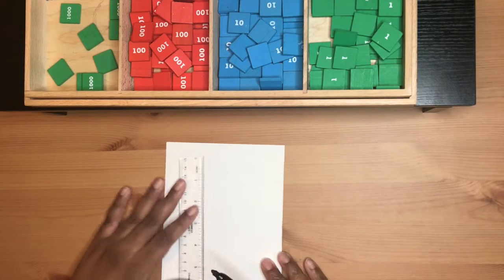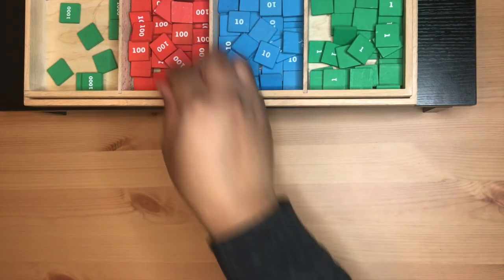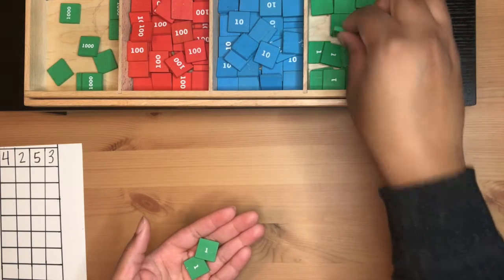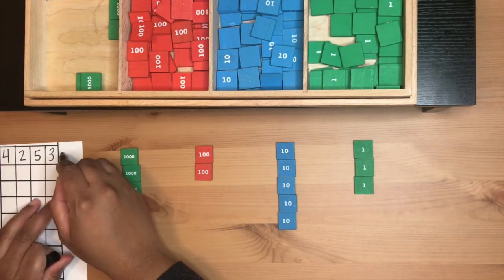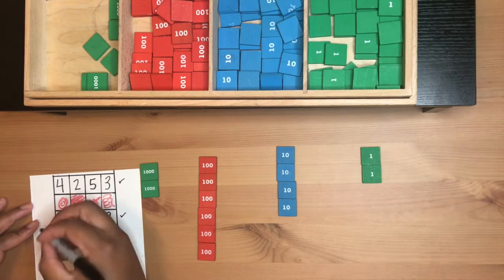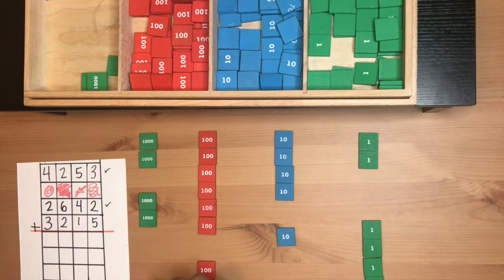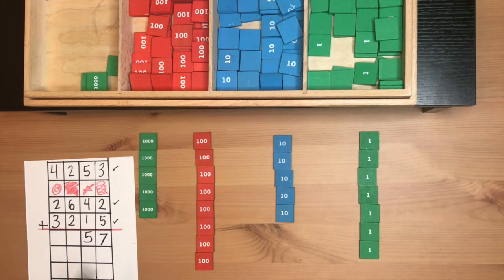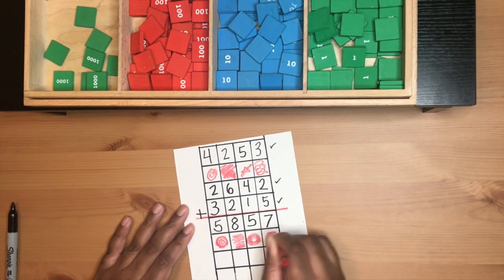Stamp Game Formation of #'s & Static Addition